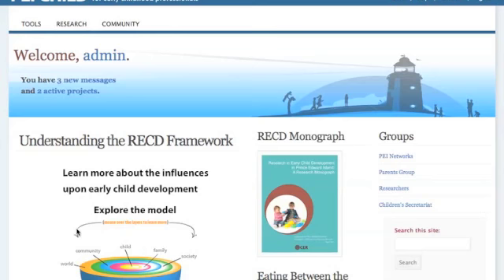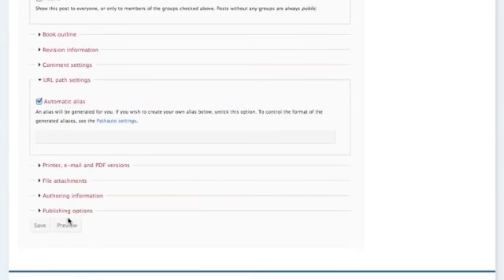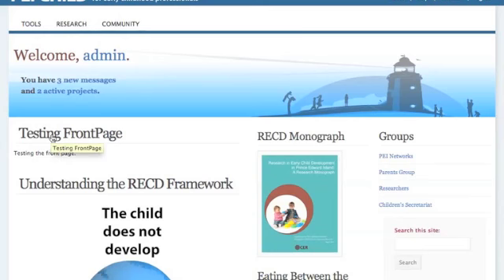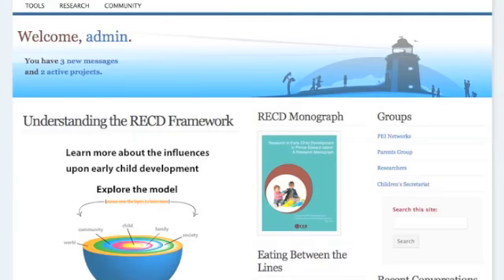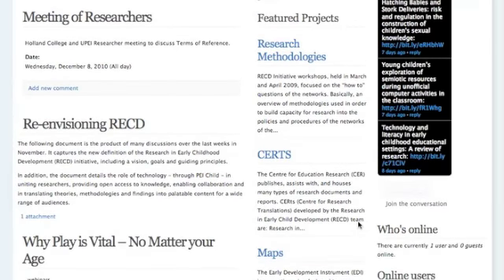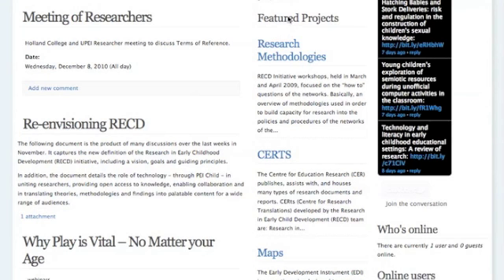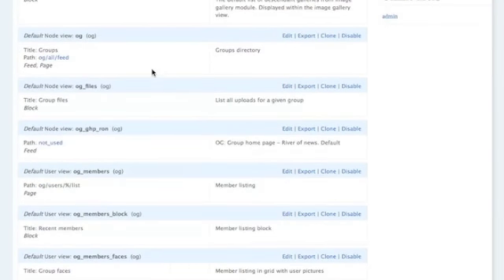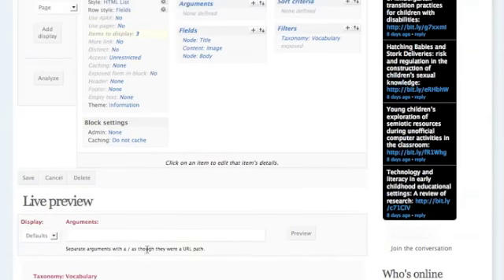PEI Child Tutorial #6: Front Page Content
This 6 minute tutorial will give a site author an understanding of promoting content to the front page and will briefly touch on the editing of Views.